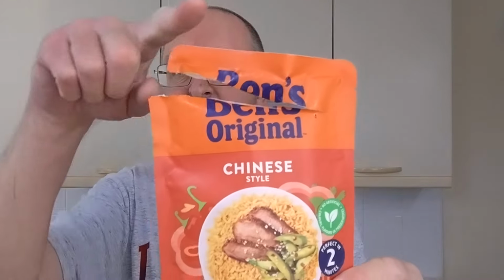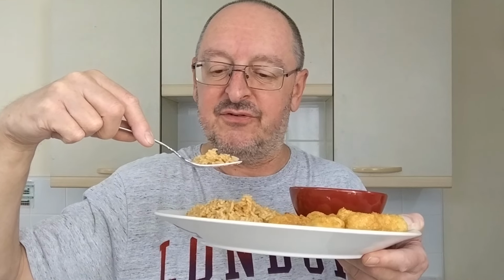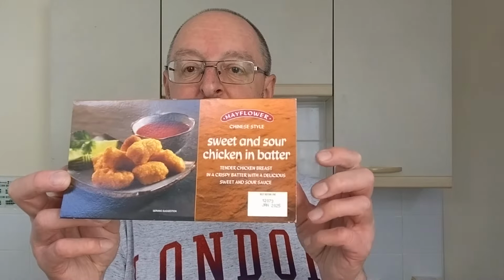Mayflower Sweet & Sour Chicken In Batter And Ben's Chinese Style Rice ~ Food Review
Mayflower Sweet & Sour Chicken In Batter £2 from Poundland
Ben's Chinese Style Rice £1.15 from Morrisons
Let's munch.